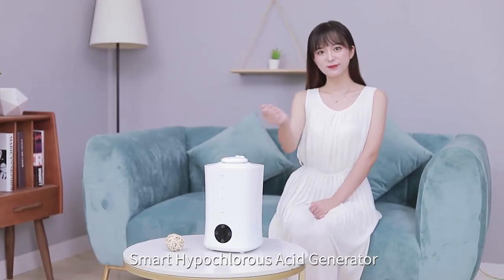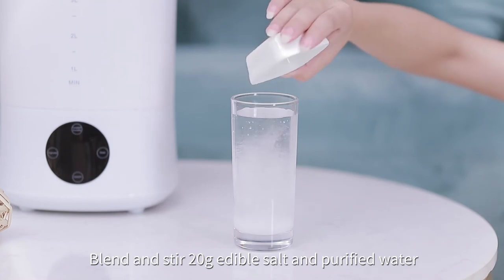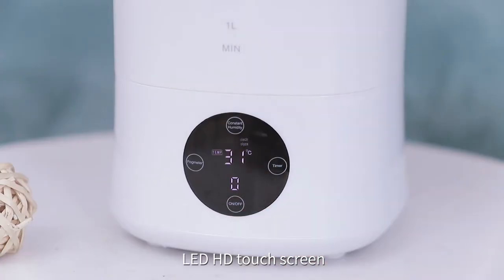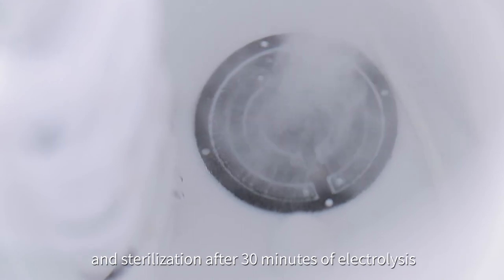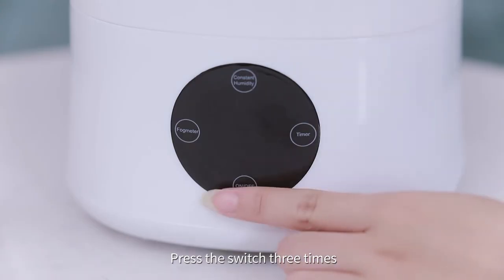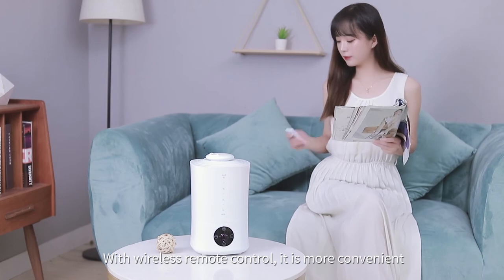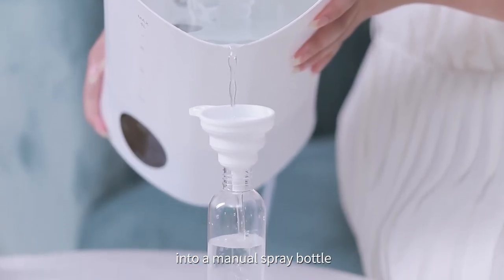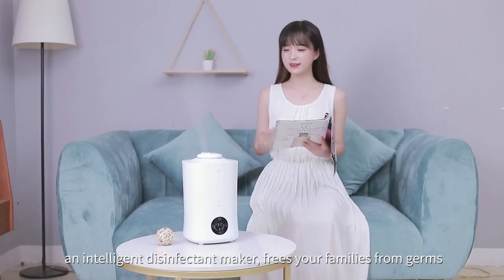remote control 4L hocl machine cool mist disinfection humidifier wholesale hypochlorous acid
Wireless remote control, 4L Bigh Capacity,cool mist can cover 50-100 square meter.